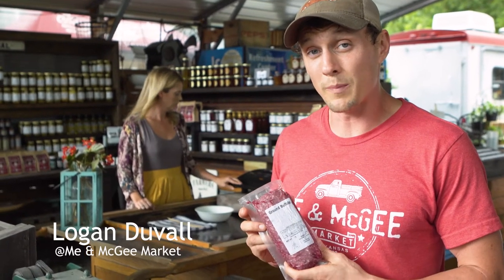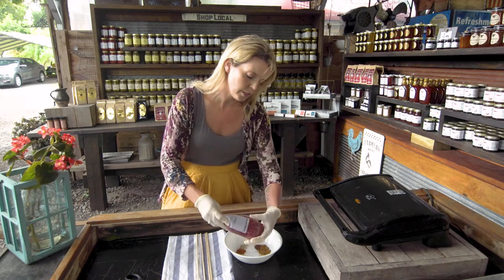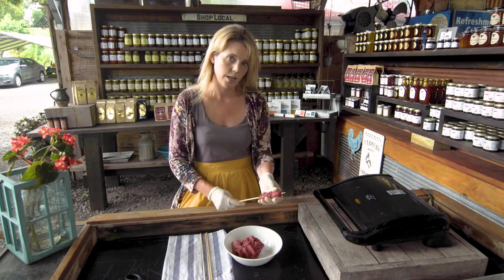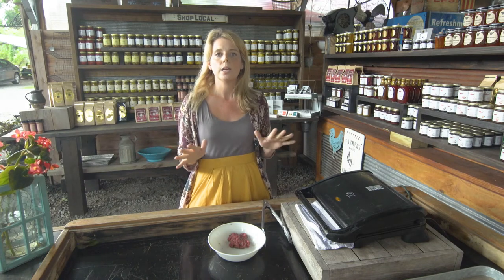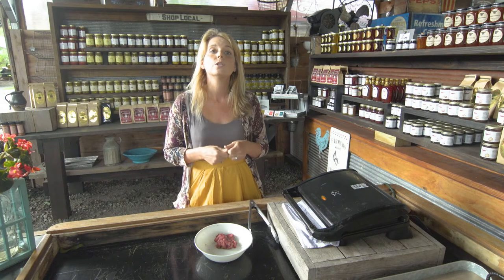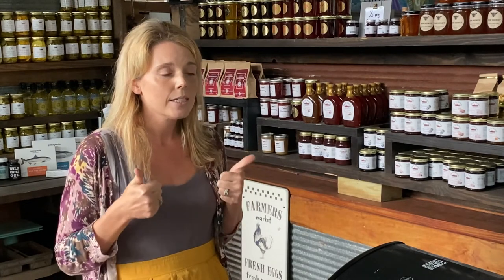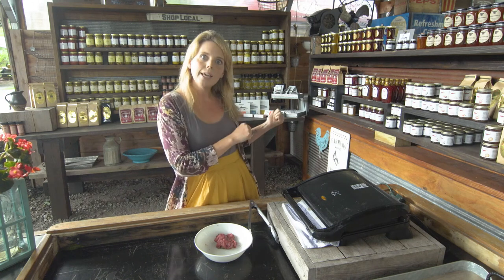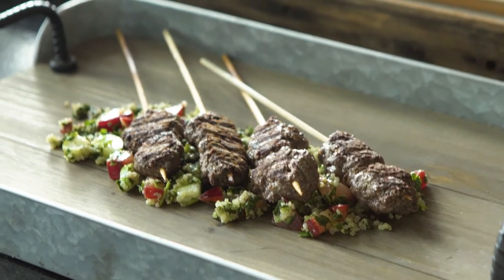Benefits of Bison Meat | Kebab Recipe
Our dietitian friend Meg Green returns to the market to tell us the health benefits of grass-fed meat. Plus she makes a tasty ground bison kebab recipe with meat from Ozark Valley Bison Farm LLC

Remember you can get this grass-fed meat here at the market!

Located in just outside of North Little Rock, Arkansas, Me & McGee Market provides an outlet for local farmers and producers. In a relaxing environment, Arkansas products can be found such as meats such as grass-fed beef, buffalo, pork, lamb and poultry. As well as, plants, eggs, honey, fresh produce, spices, jams and jellies! An extension of these farmers and artisans, we cherish the retail responsibility of our partnerships, especially interacting and connecting with customers.